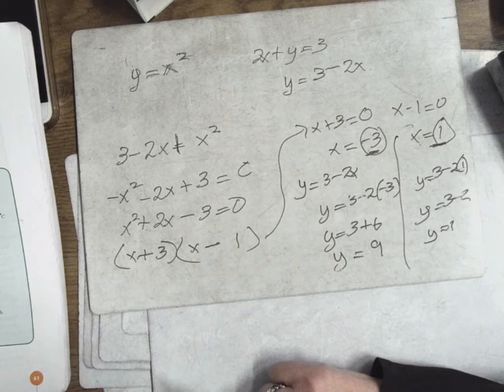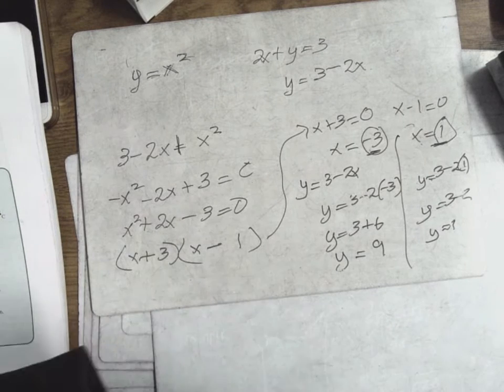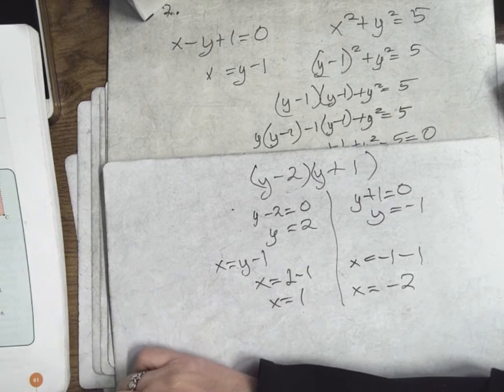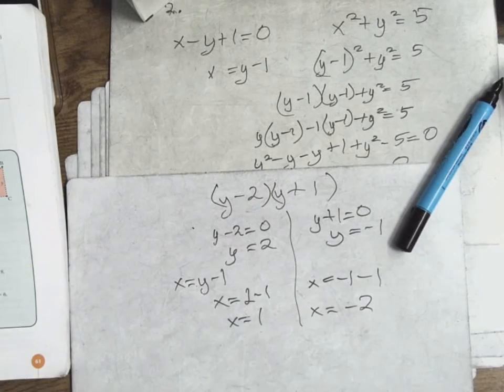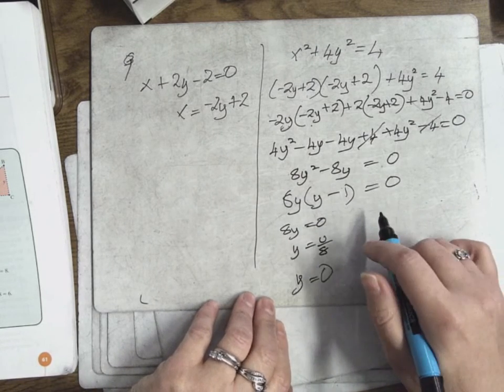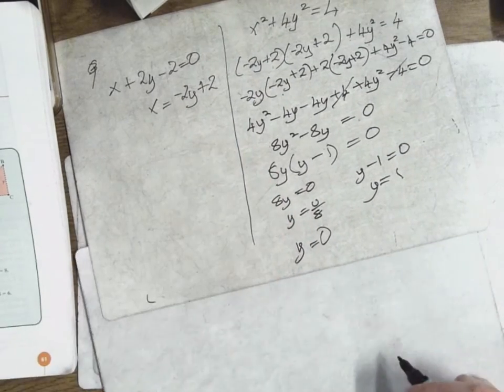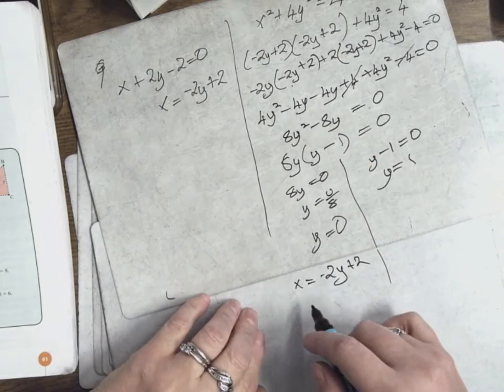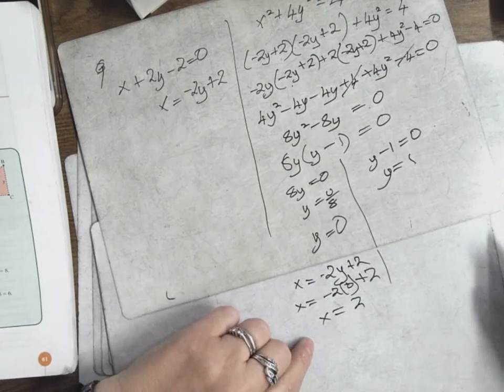5 Maths 12110001